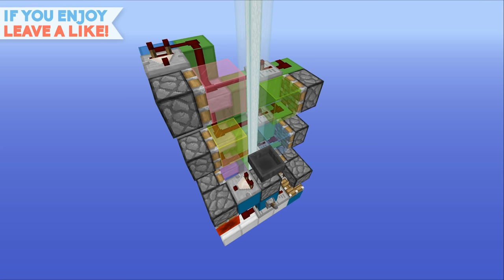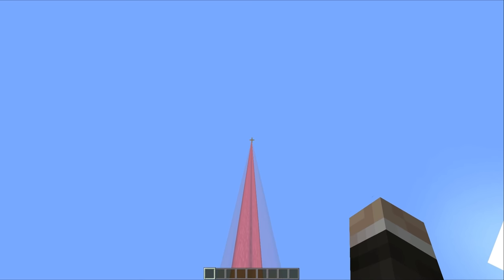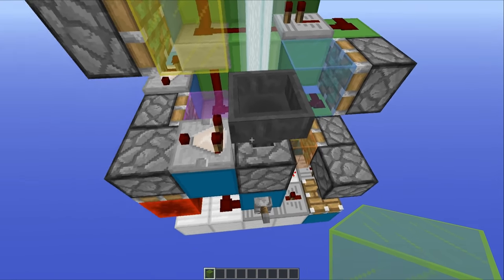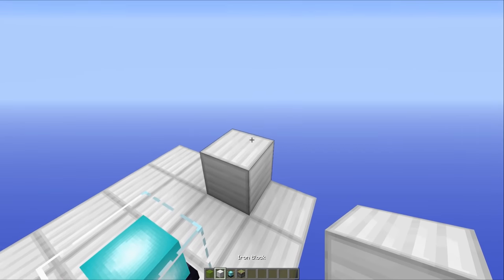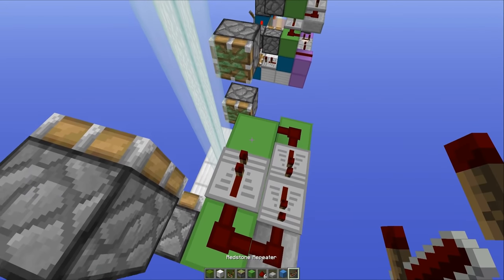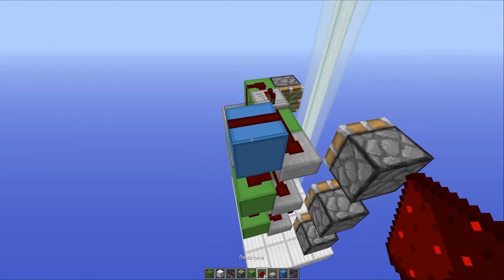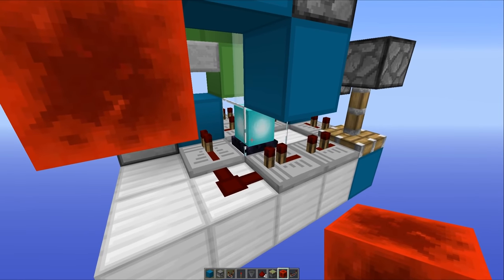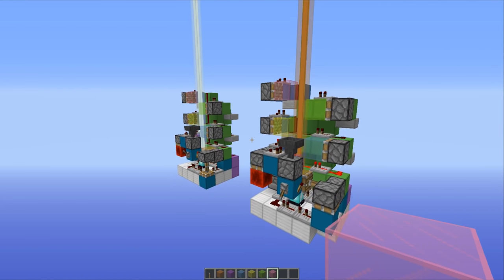Minecraft: Pocket Sized Disco Beacon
It seems some footage went missing for the tutorial section, which is rather frustrating. You can find out how to do the dropper/hopper section in the world download, or if you look carefully, you can see it in the video.

All you need to do is place a dropper running into a hopper next to the redstone clock, throw an item into the dropper, take a comparator output from the hopper, then a repeater running off the comparator, then take the output of the repeat and run it up into the redstone snake. It is fairly simple I promise!

I do apologise, this has never happened before!

(Do not ask to join Hermitcraft, request YouTube advice, 1:1 redstone lessons or video colabs. These messages will be deleted.)

Upload Schedule:

Tuesday - Redstone
Thursday - Hermitcraft
Friday - Redstone
Saturday - Redstone
Sunday - Hermitcraft